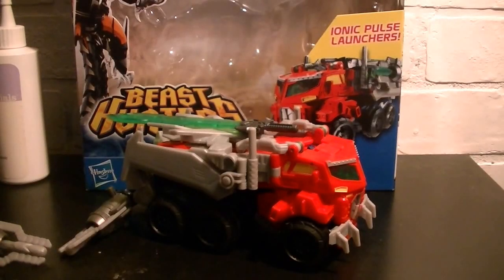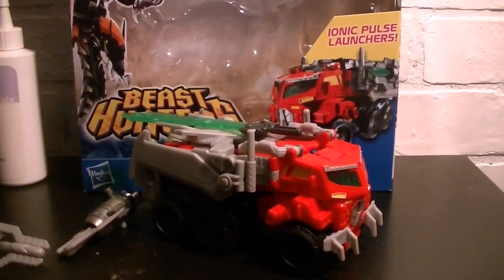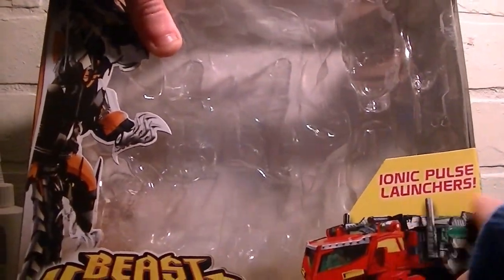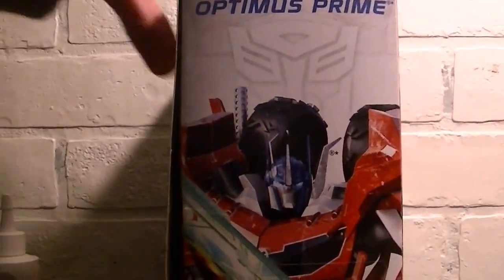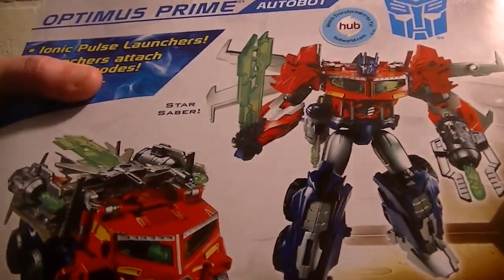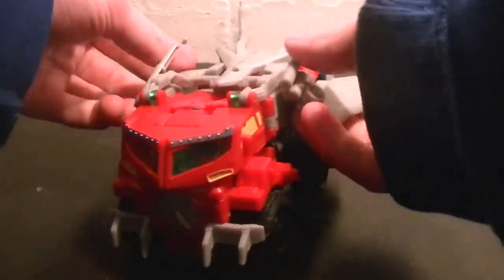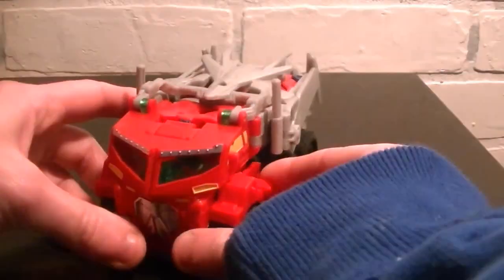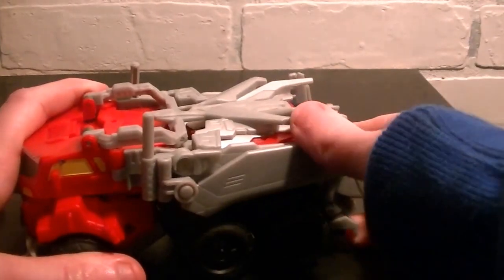Transformers Prime Beast Hunters Optimus Prime